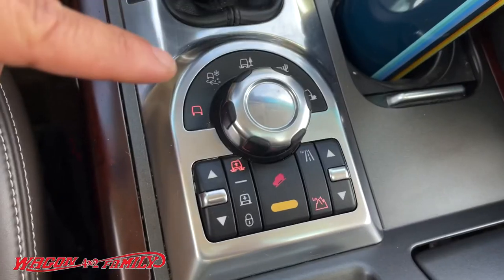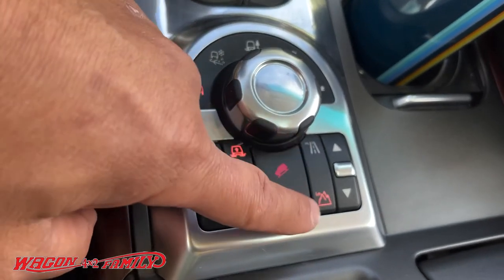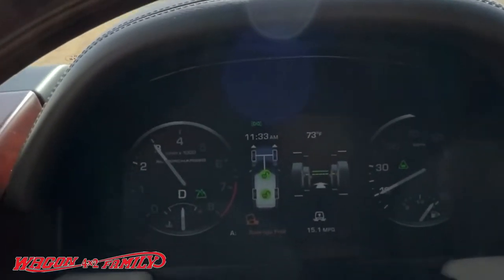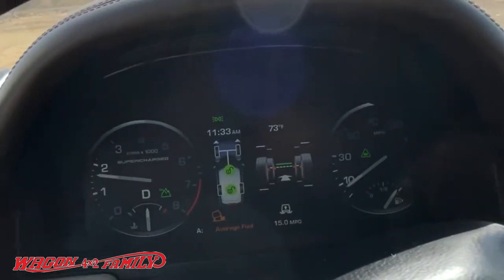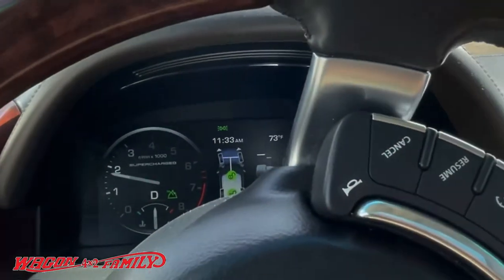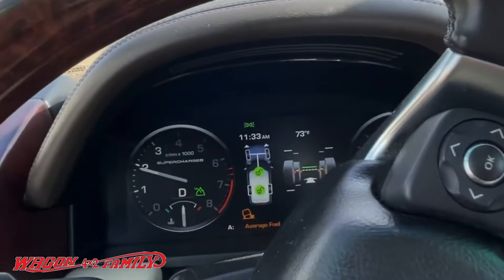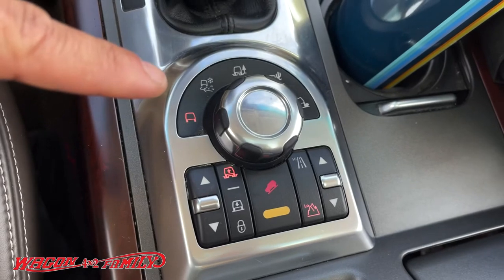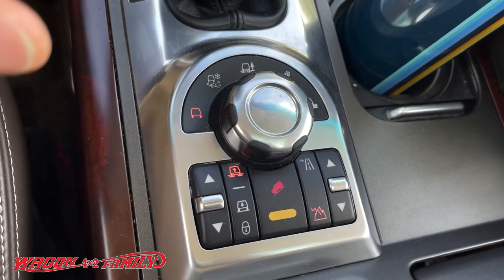Range Rover Dynamic Rear Differential Lockers (Auto Mode)